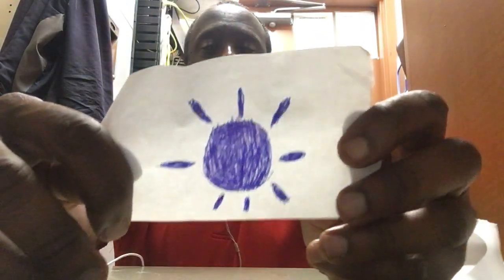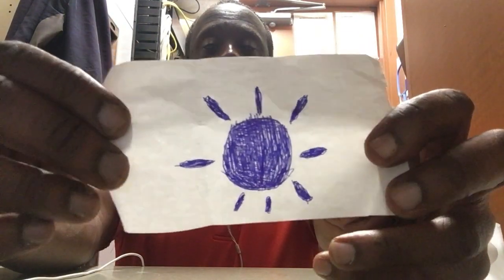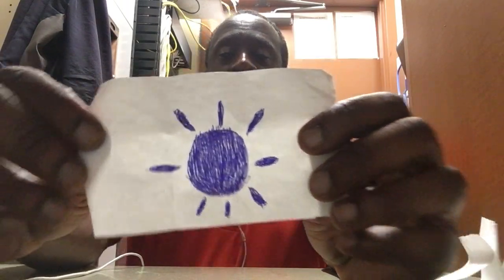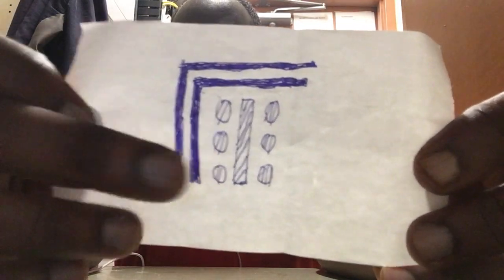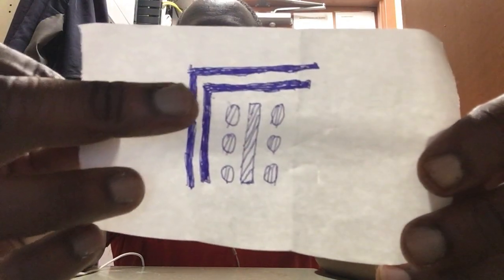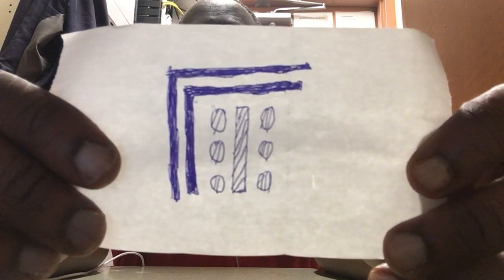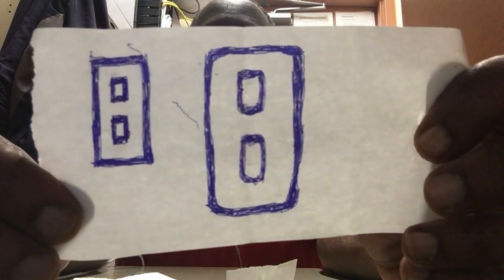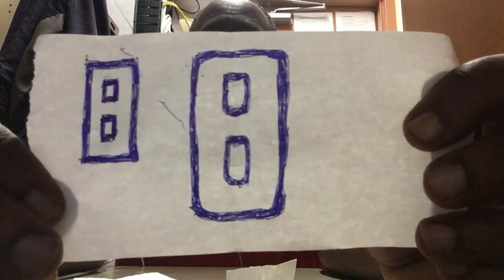Variety Of Drawings 21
Just showing off more drawing done with pen.